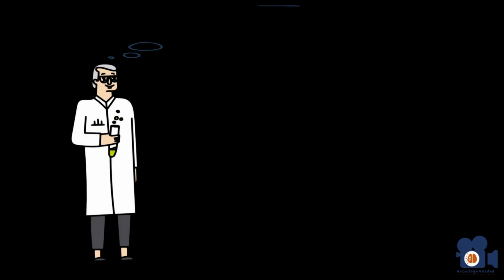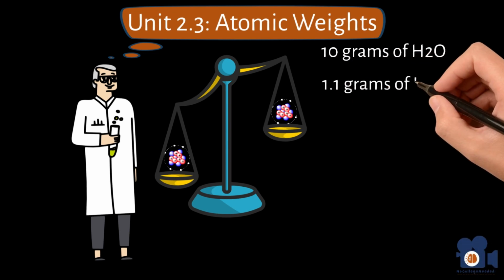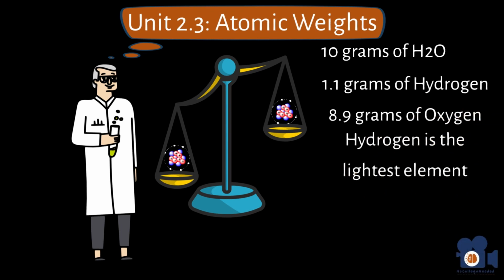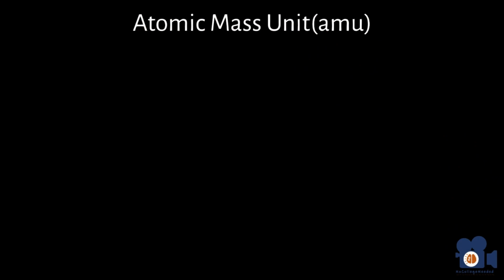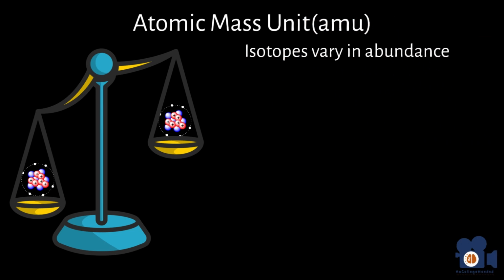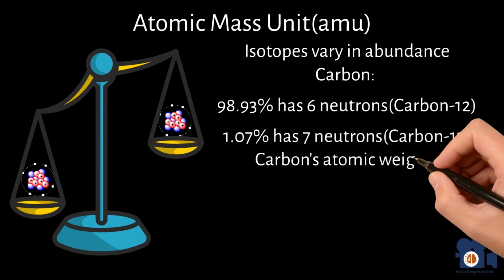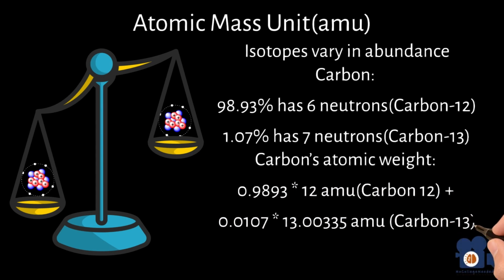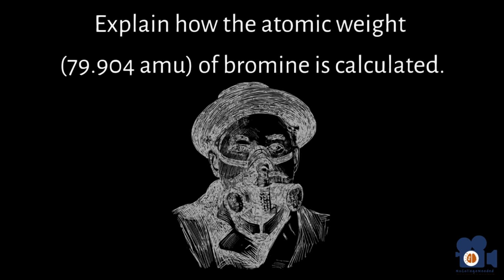Atomic Weights | Explained by a Ph.D. Chemist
Dr. Bedard(Ph.D.) delves into atomic weight, explaining that atoms have different masses, with the mass of an oxygen atom being about 16 times more than that of a hydrogen atom, the lightest element. Atomic mass units (amu) are used to calculate the mass of atoms, considering the varying abundance of isotopes, like Carbon-12 and Carbon-13 in carbon, to determine the average atomic weight. For example, carbon's atomic weight is calculated by averaging the masses of its isotopes based on their relative abundances, resulting in approximately 12.01 amu.

Unit 2.3 Atomic Weights. For more information please visit nocollegeneeded.org